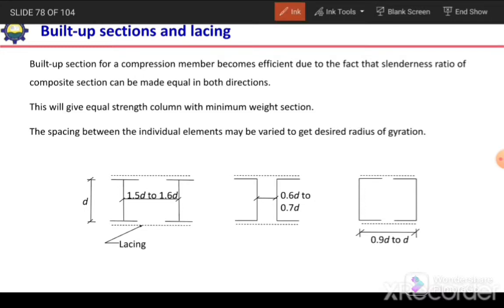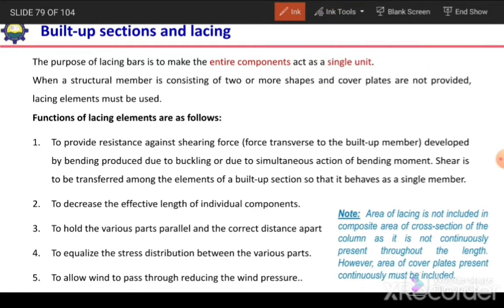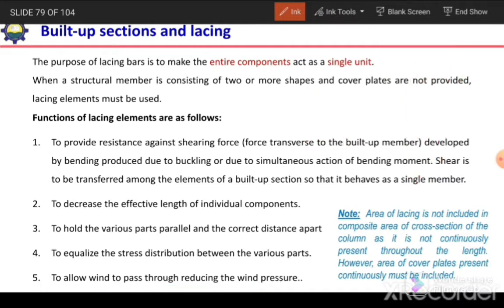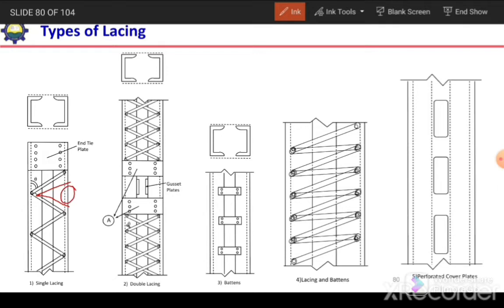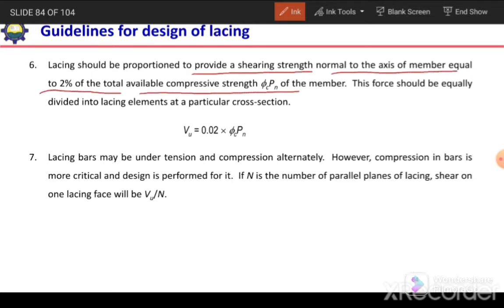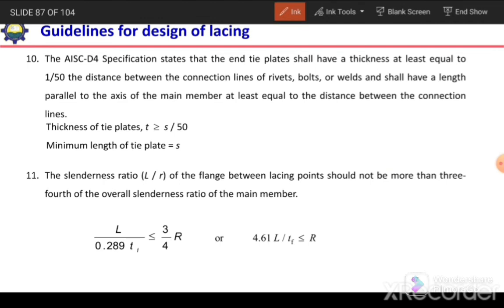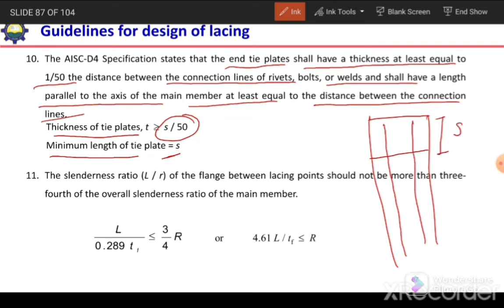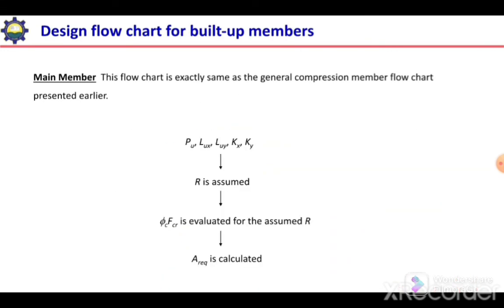9. design of compression members -Guidelines for Design of lacing